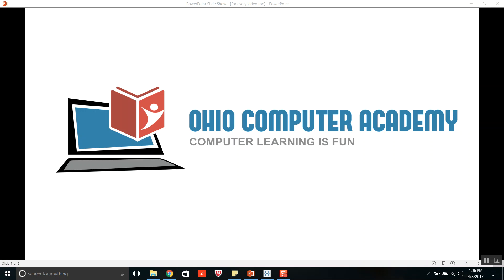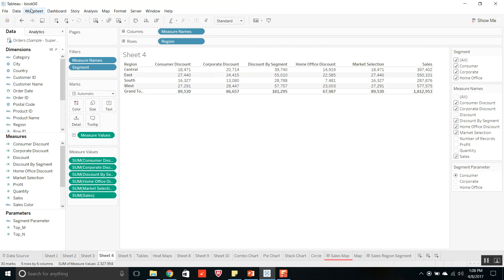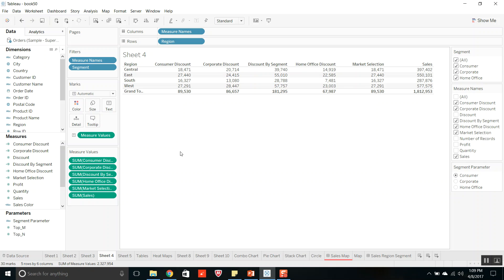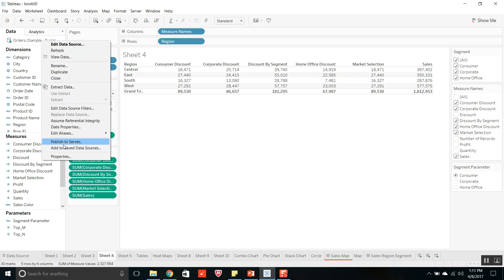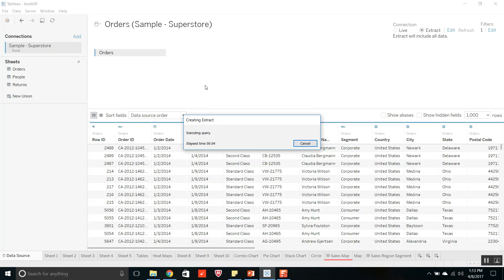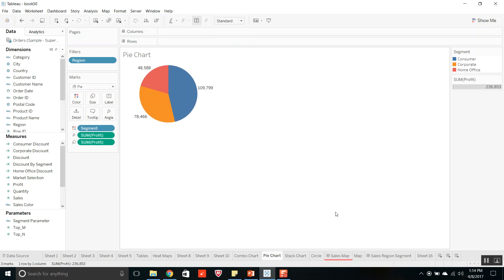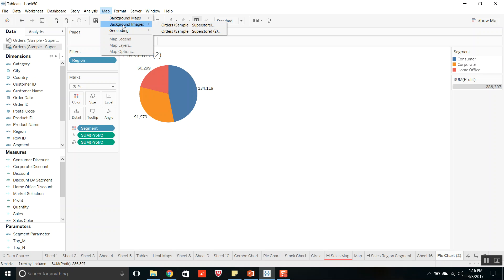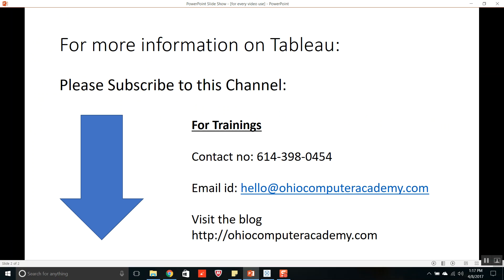Types of Files in Tableau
Learn about Types of Files in Tableau